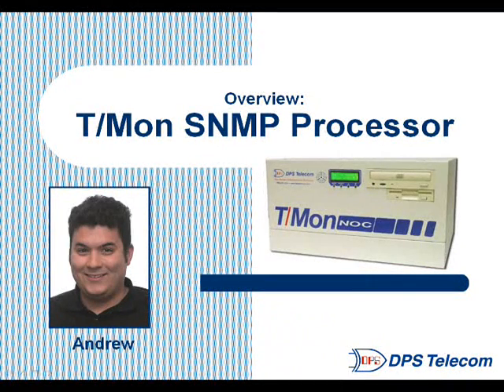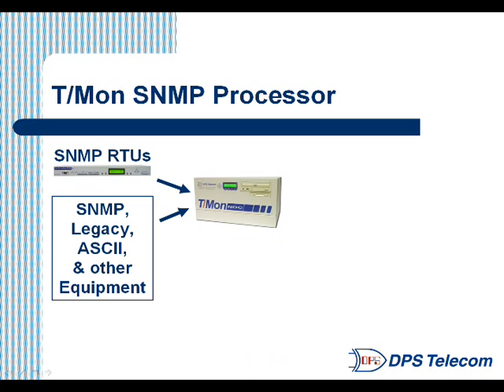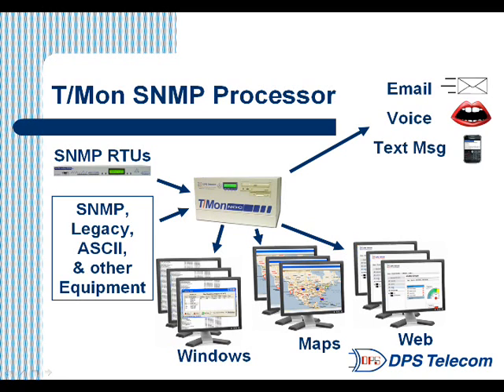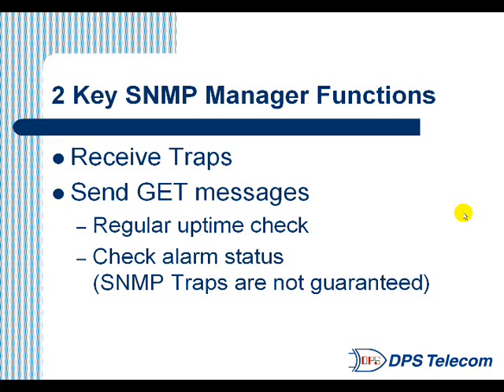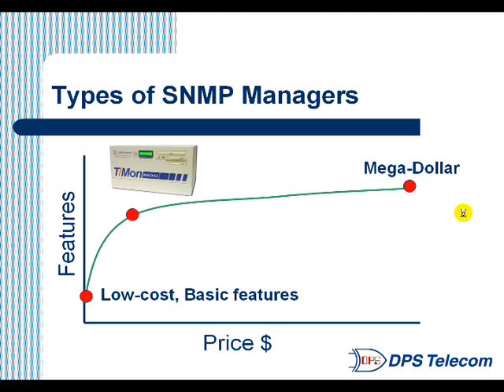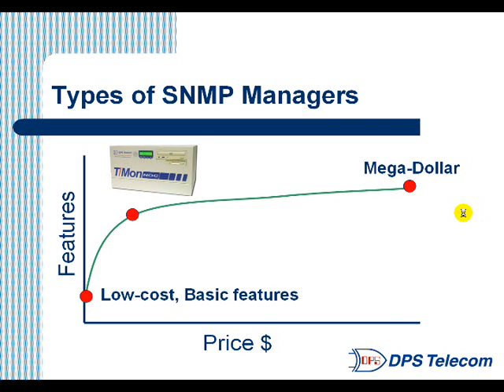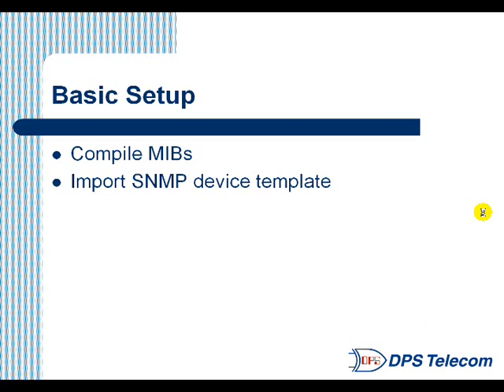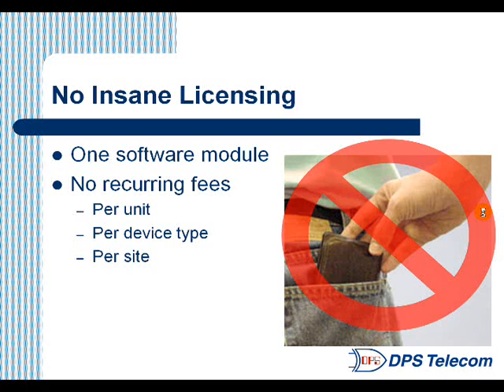SNMP Trap Processor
We have a newer version of T/Mon!

In this video, you'll learn how to select an SNMP manager.
The right SNMP processing functions allow you to do a lot more than just display SNMP traps on a single screen. You can view traps in a Windows app, on geographic maps, or via the web.

Do you want to know more about the SNMP Protocol?